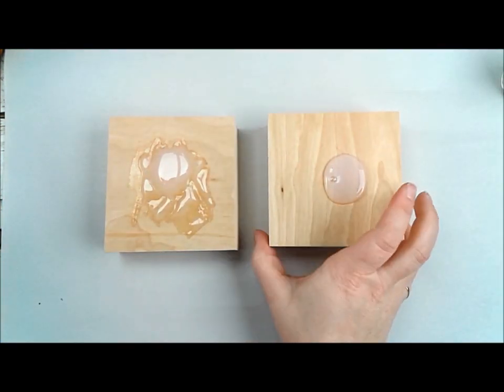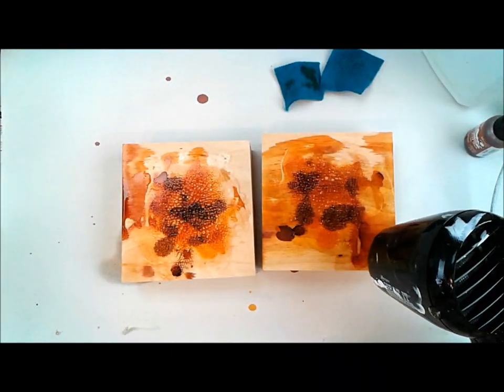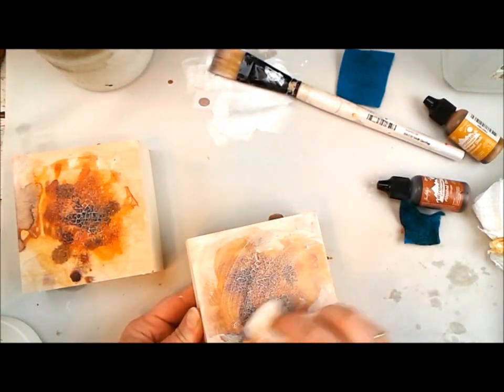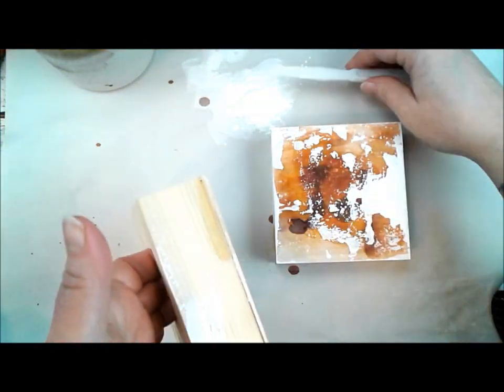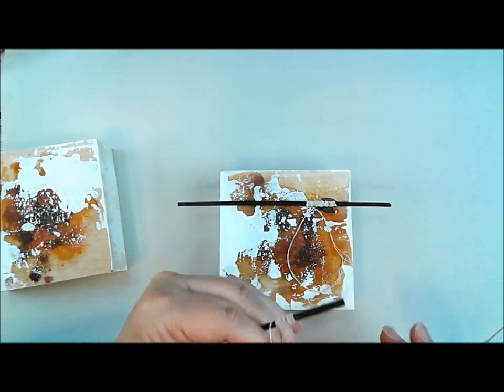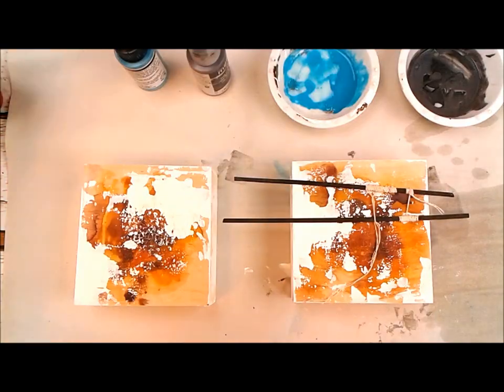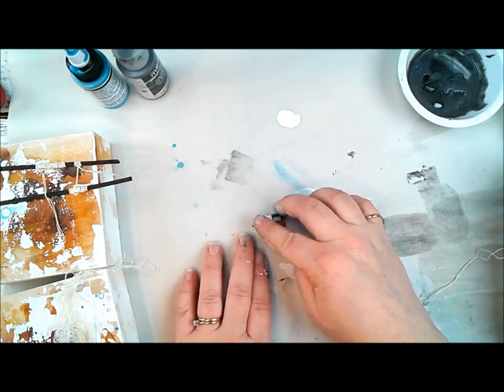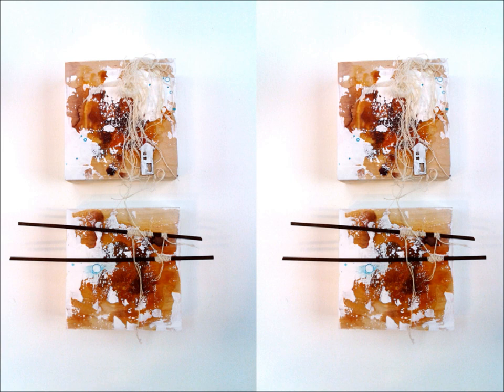Our Mixed Media Moods | Wooden Duo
UmWowStudio is sponsoring with a $50 gift certificate for one person who enters our challenge. Requirements : create a new project based on our mood board, link up via the links at the bottom of this post & be sure to mention us (with link) in your post! ♥